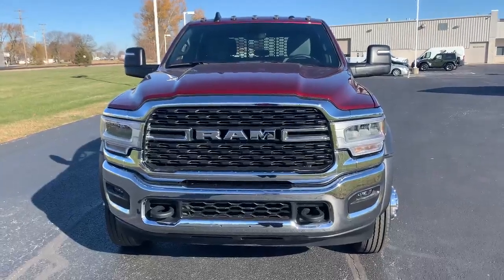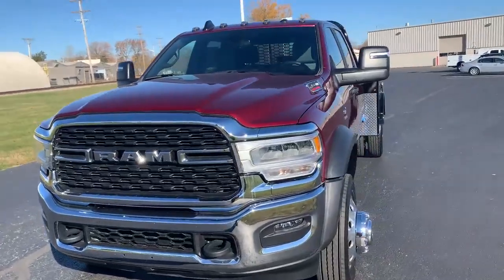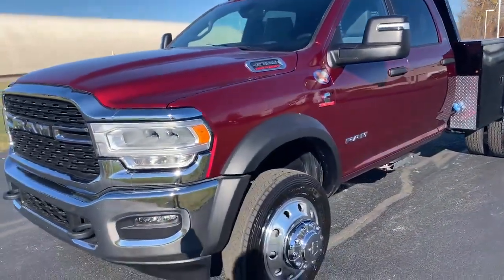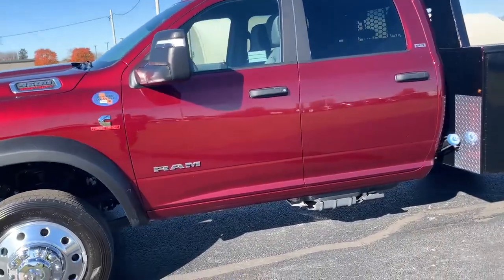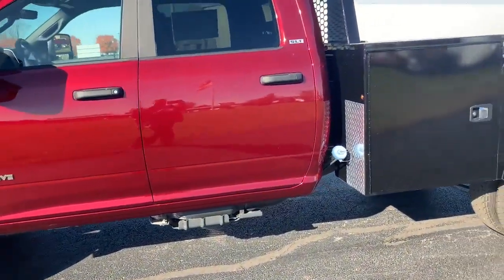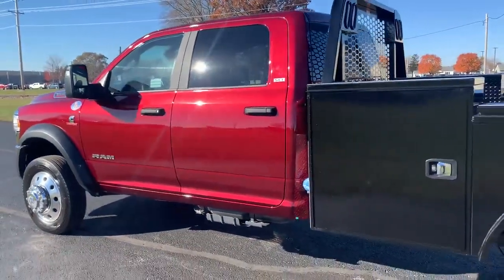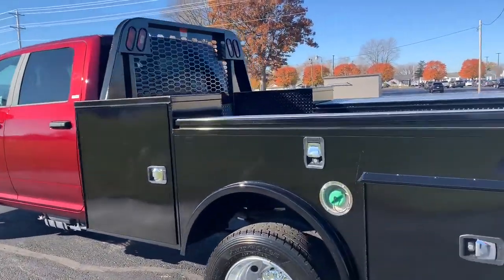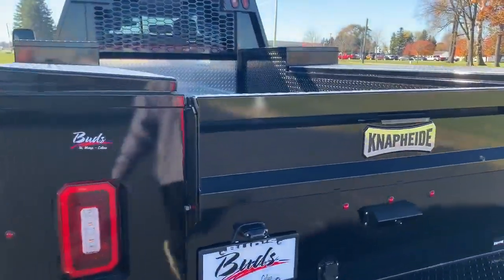33-149-0 2023 Ram 4500 flat bed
2023 Ram 4500 with Knapheide PGTD